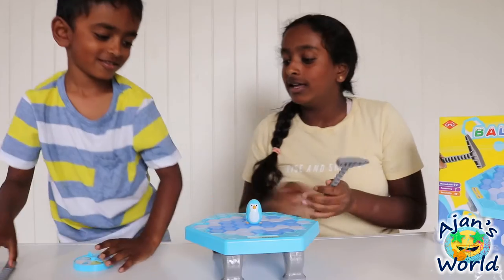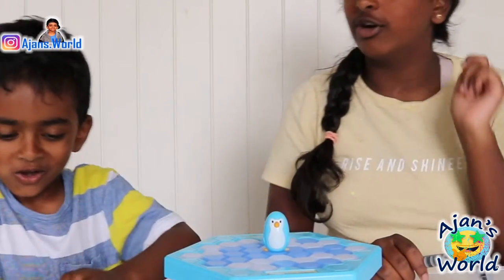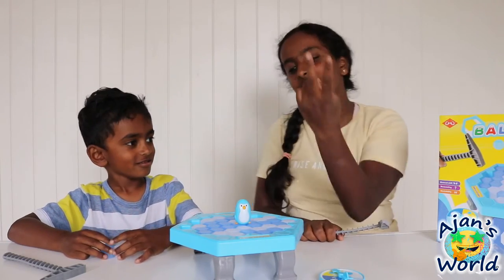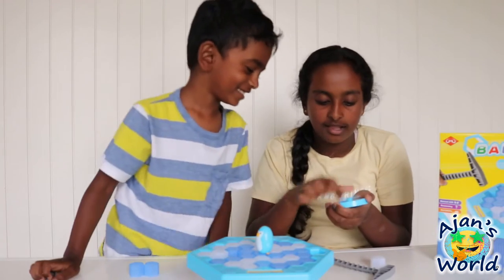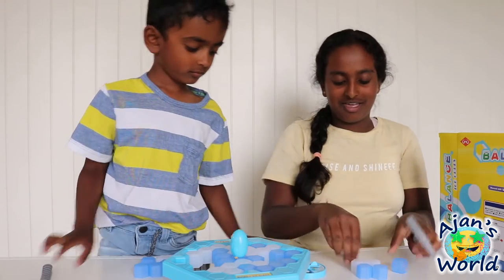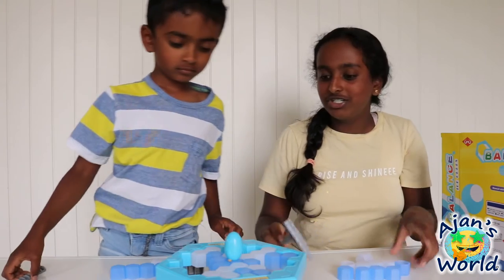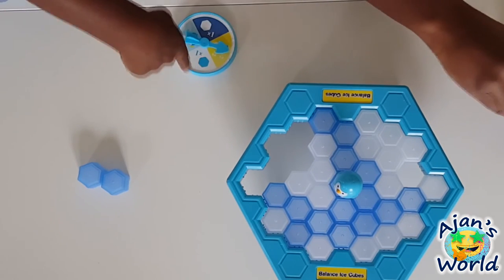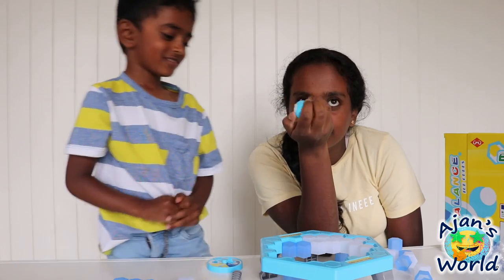Family Fun Games for Balance Ice Cube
Join Ajan ToysReview as we play anotherFamily Fun games for Balance Icecube game! Watch to see who won the game challenge! Great Kids Video for Children who loves playing board game with the family! In Balance Icecube the players are trying to secure the penguin because if the penguin you lose!

Ajan's YouTube Channel delivers family and Kids friendly content, mostly about toys and surprise eggs. Occasionally we record some fun videos. The Channel is made by Ajan and his sister Asha.

The bucket challenge and playground